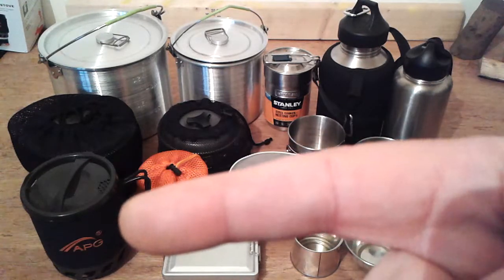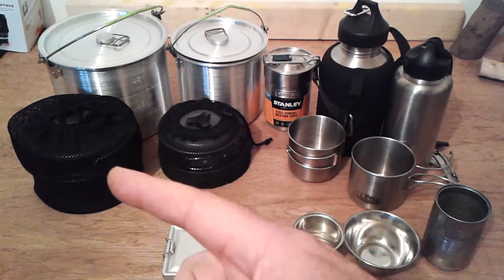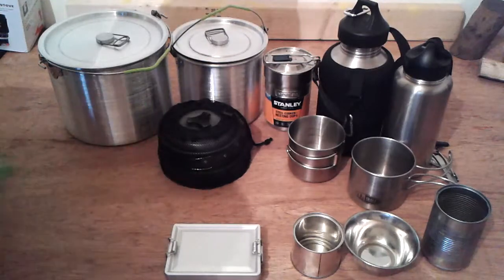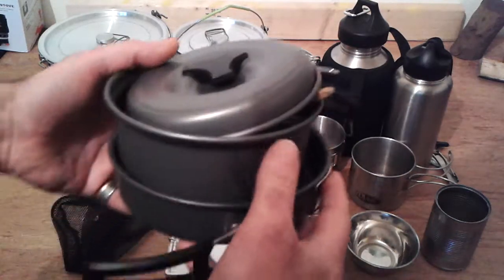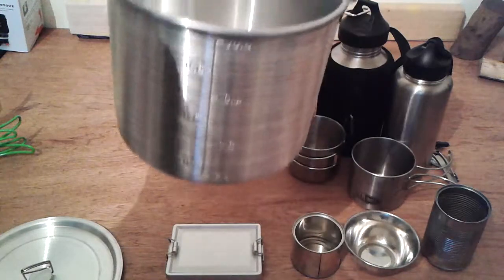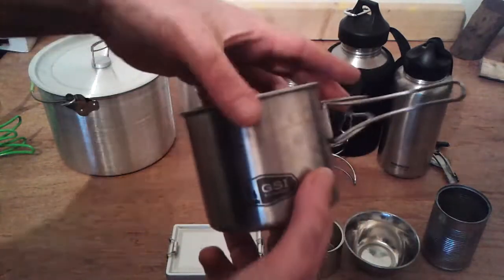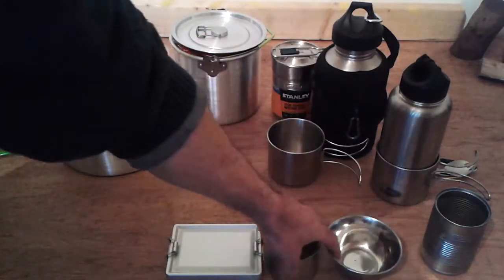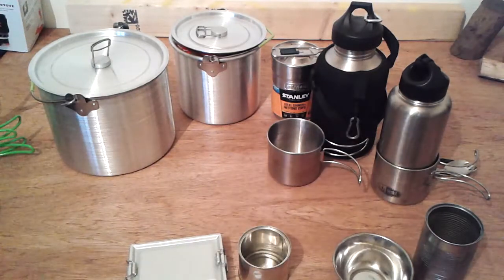Bug out Cooking and boiling Pots/Pans systems BOSS!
A short video about Pots and pans Cooking and boiling systems.
BOSS is short for Bug out survival systems